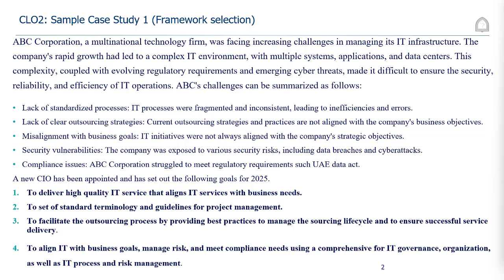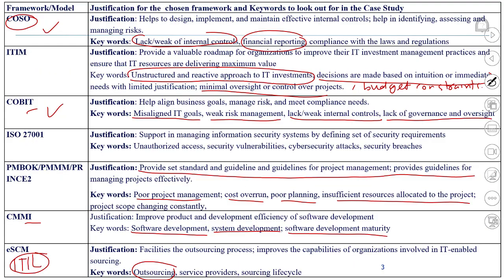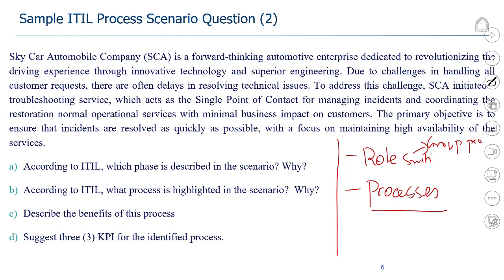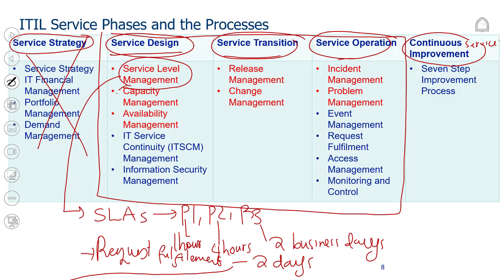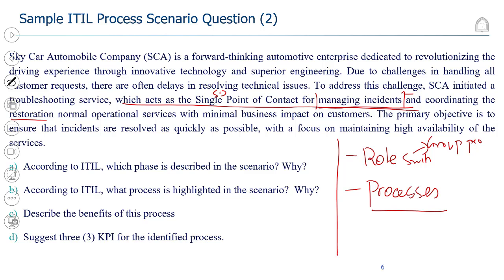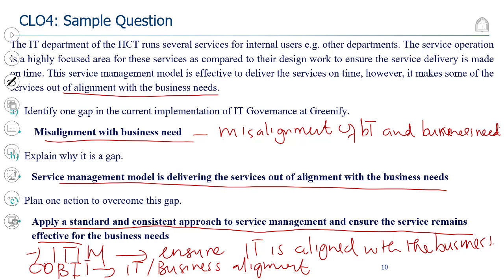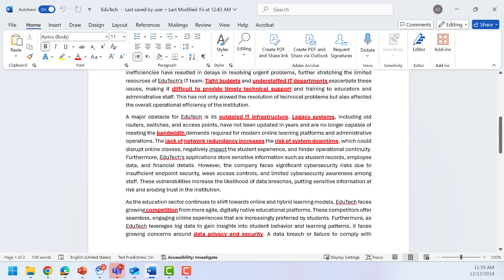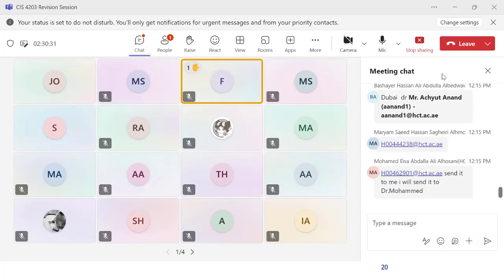IT Strategy Revision Session